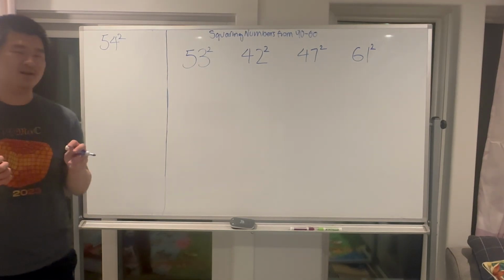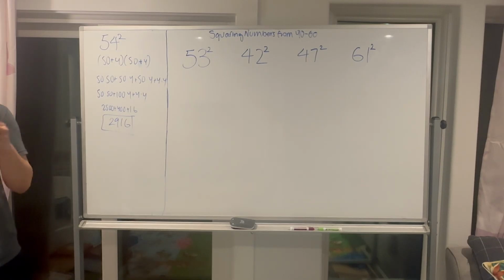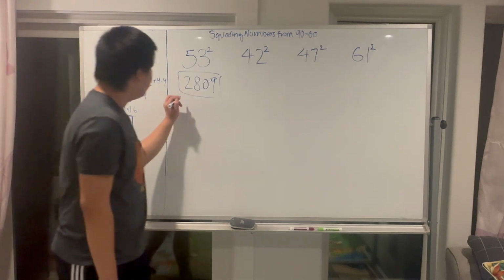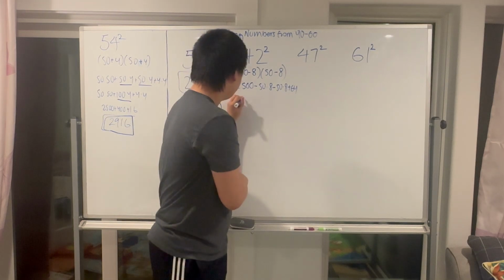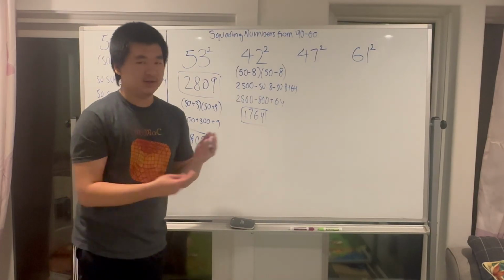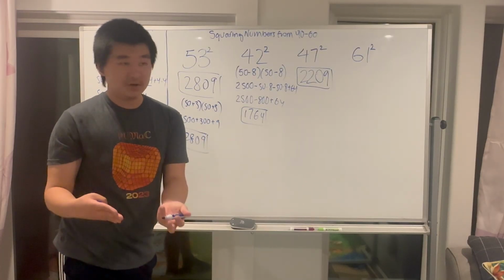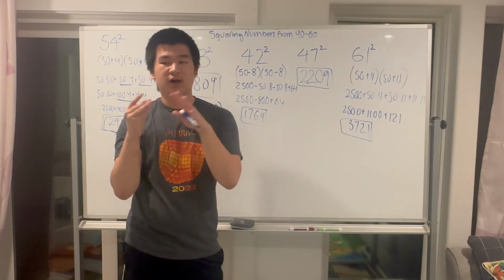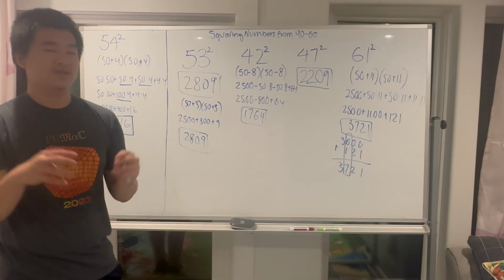Number Sense 3.2: Square ANY number from 40 to 60 INSTANTLY!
In this video we learn a super easy trick for squaring from 40 to 60 instantly, using FOIL!